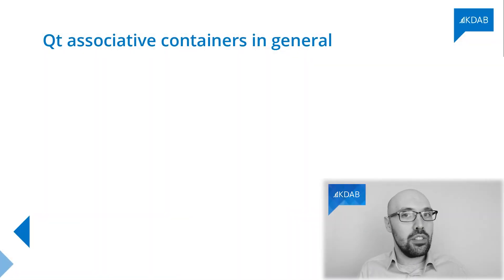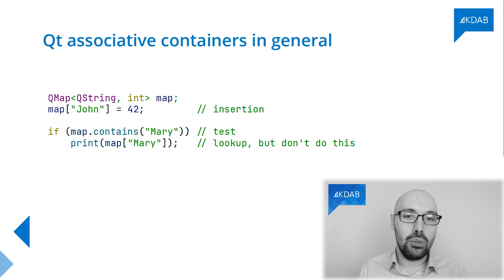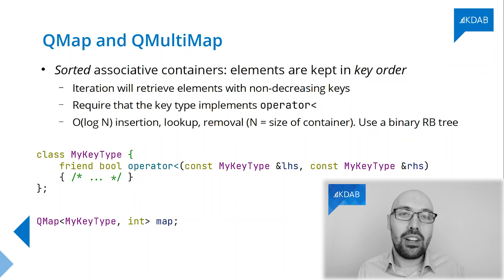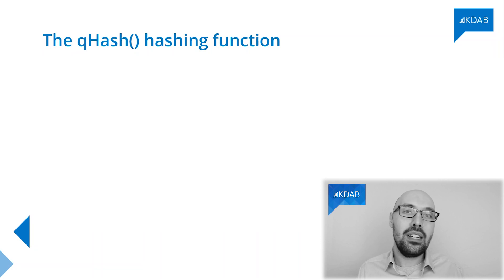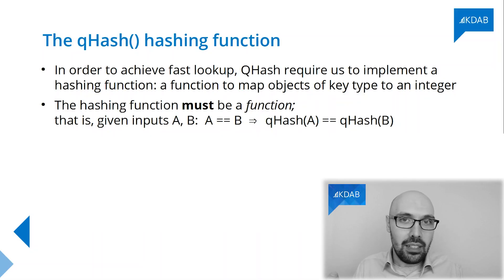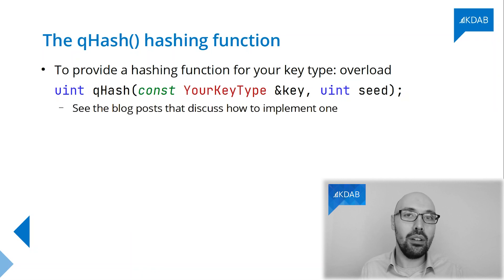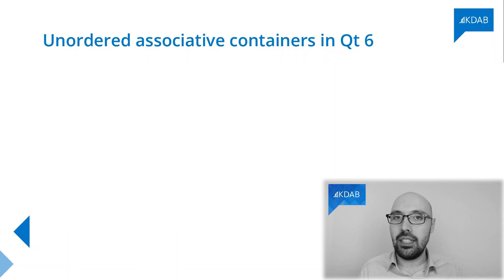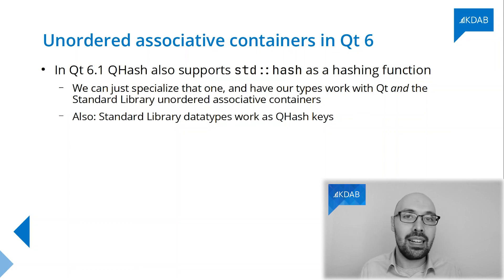Qt Container in Qt 5 and Qt 6 - Associative Containers: QMap, QHash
In this episode we'll talk about associative containers: containers that map arbitrary keys to values.

What are the ones that are provided by Qt? Are there differences between their Qt 5 versions and their Qt 6 versions? Which one should one pick for a given use case? No spoilers – watch until the end (Lächeln)

In the video, we mention a couple of blog posts about how to implement hashing functions. Here they are:

About the host:
Giuseppe is a senior software engineer and trainer at KDAB. He has almost two decades of Qt experience, and has contributed to Qt since the very beginning of the Qt project. He regularly presents at Qt and C++ conferences.